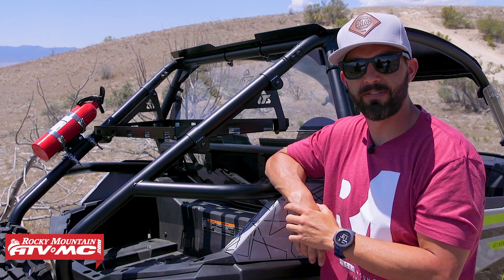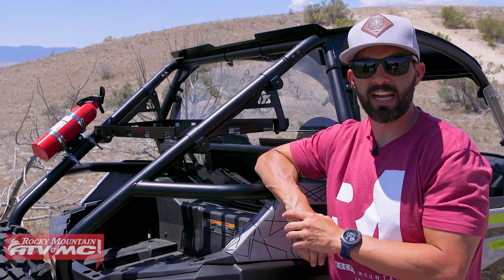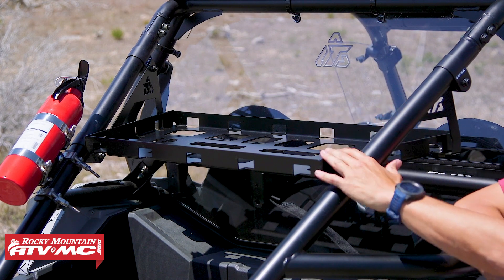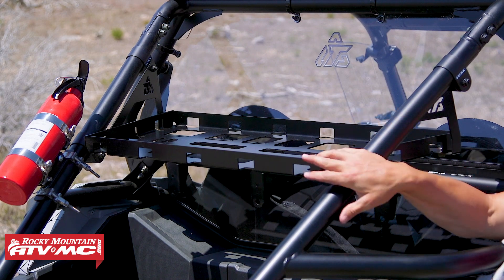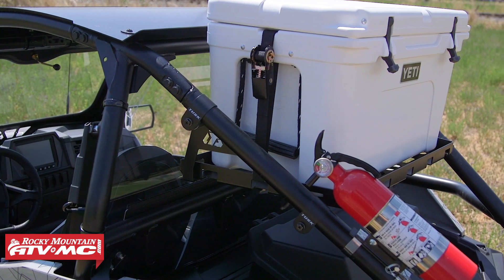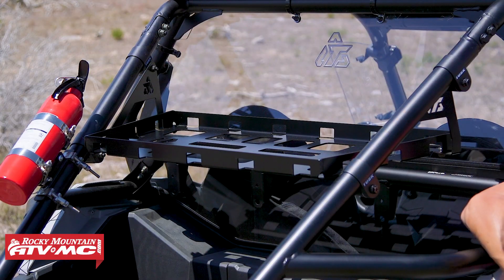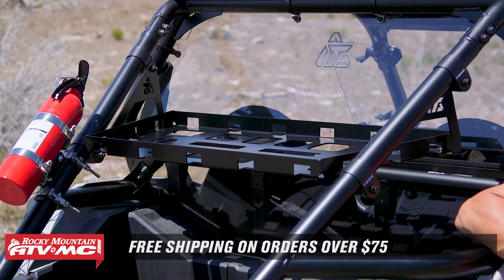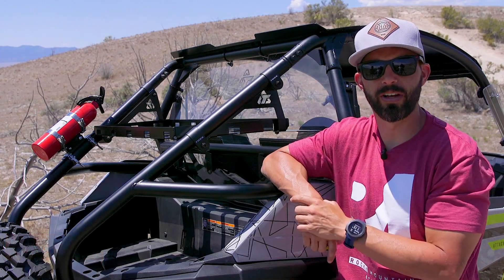Tusk Cargo Rack | Polaris RZR Trail 900, S 900 & S 1000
Tusk Cargo Rack

Add storage and style with your Tusk Cargo Rack, a perfect fit for your Polaris RZR. Store your camping supplies, tools or cooler securely leaving adequate room for your spare tire or other cargo below. Available for 2021+ Polaris RZR 900 Trail, Trail S 900 and Trail S 1000 models.